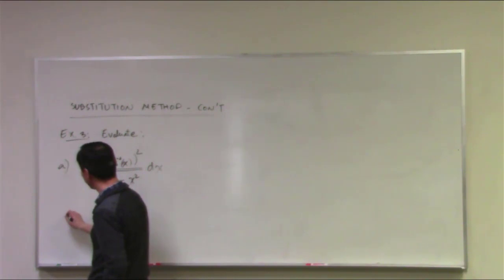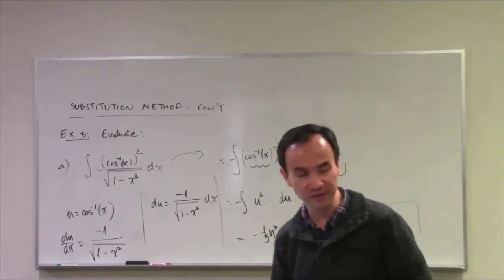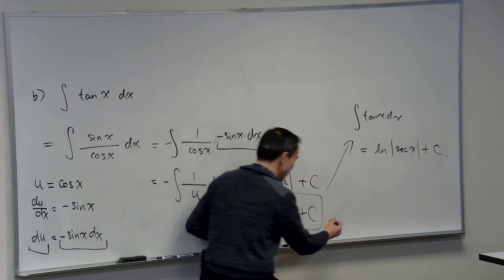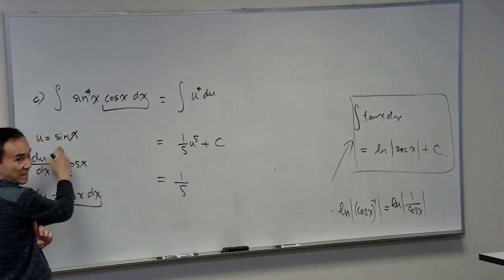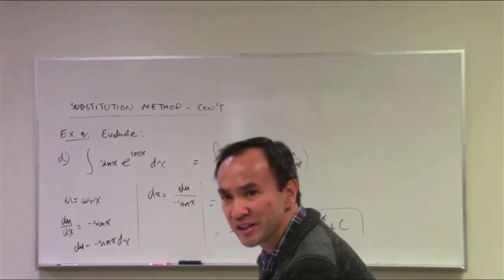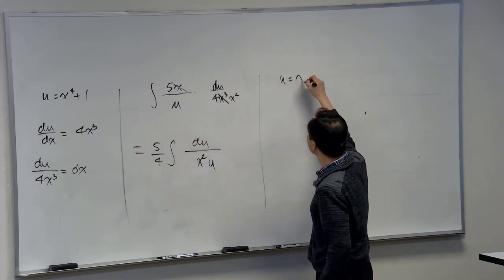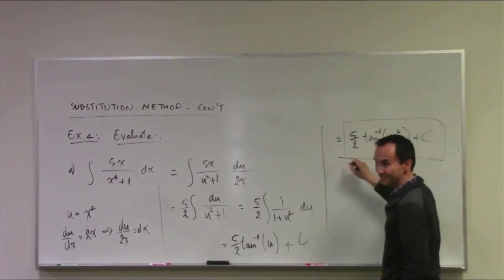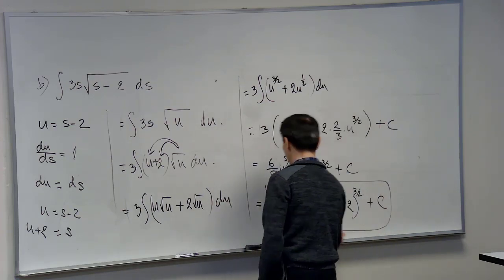002_T001: The Substitution Method - Part III